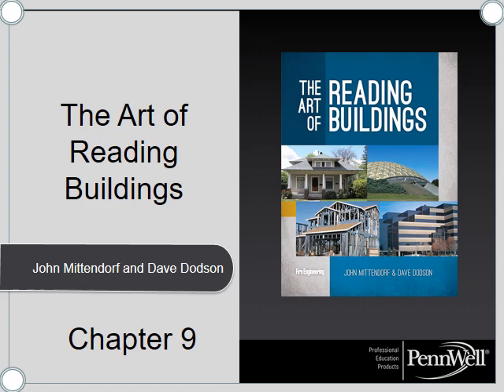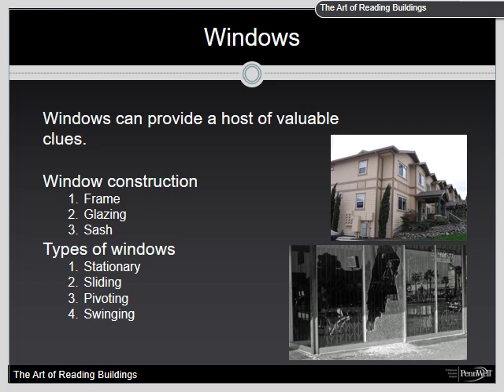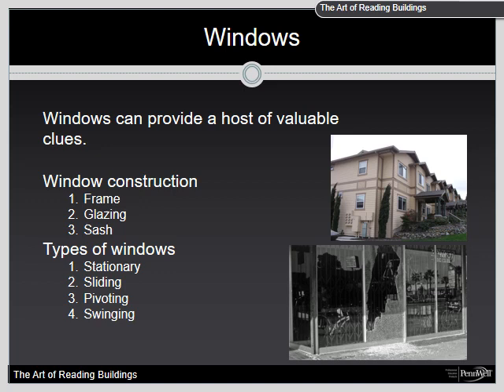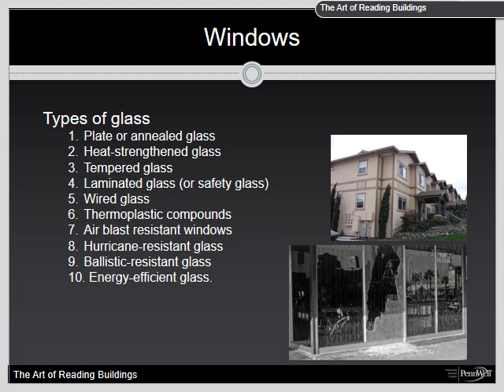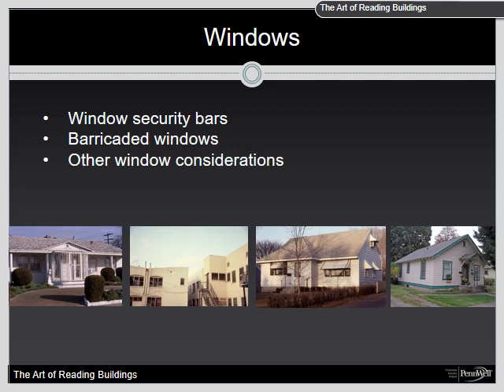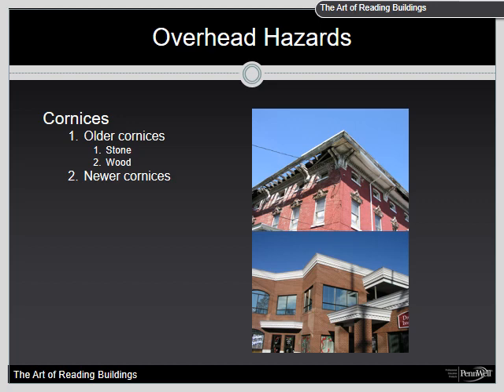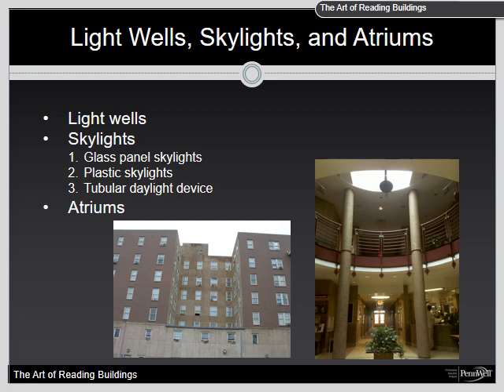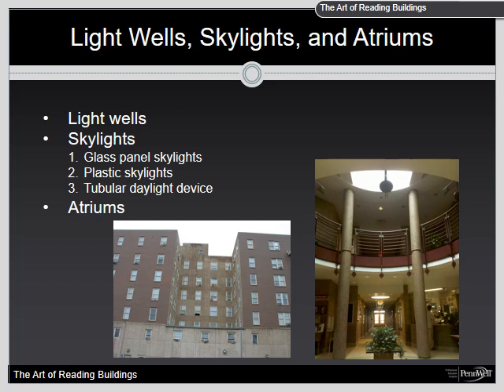Art of Reading Buildings CH09